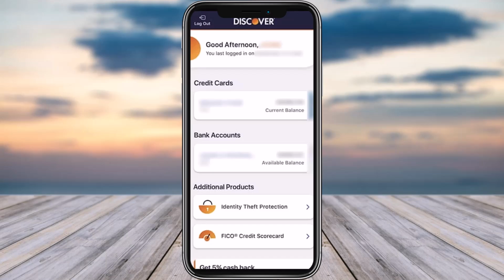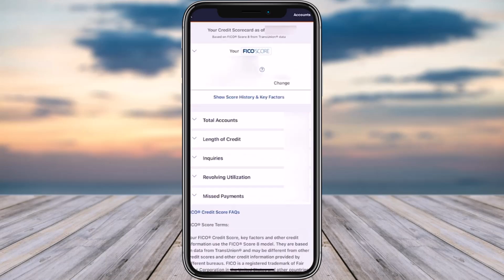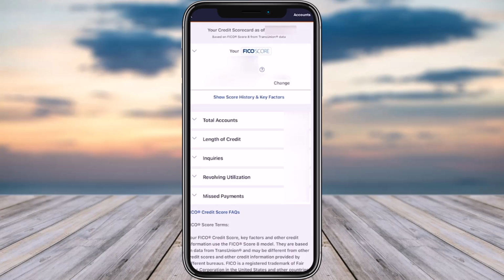How to Check Discover Credit Score on App !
Welcome back to another video, everyone! Today, I'll be guiding you through the steps on how to check your Discover credit score using the Discover app. It's a straightforward process that helps you stay on top of your financial health. Now, let’s get started!

Steps to Check Your Discover Credit Score in the App:

Open the Discover App: Start by launching the Discover app on your mobile device. If you haven't signed in yet, go ahead and enter your login credentials.

Navigate to the Home Screen: Once logged in, you’ll be greeted by the homepage displaying your account information at the top.

Access the Free Credit Scorecard: Scroll down to the bottom of the homepage where you’ll find the option labeled "Free Credit Scorecard." Tap on it to proceed.

View Your Credit Score Details: After tapping on the Free Credit Scorecard, you’ll see a new interface displaying various details about your credit profile, such as total accounts, length of credit, inquiries, utilization, missed payments, and more.

Check Your Score History: If you’re specifically looking to check your credit score, tap on the "Show Score History and Key Factors" option. This will provide you with detailed information about your credit score, including the history and key factors influencing it.

Explore Additional Credit Information: You can also explore other details like your account length and credit inquiries by tapping on the respective options available in the interface.

And that’s it! You’ve successfully checked your credit score in the Discover app. Monitoring your credit score regularly is a great way to stay informed about your financial standing.

Additional Tips:

Keeping an eye on your credit score can help you manage your finances more effectively and catch any discrepancies early.
Discover provides this service for free, so make sure to utilize it regularly.